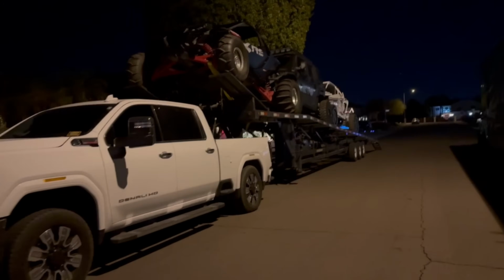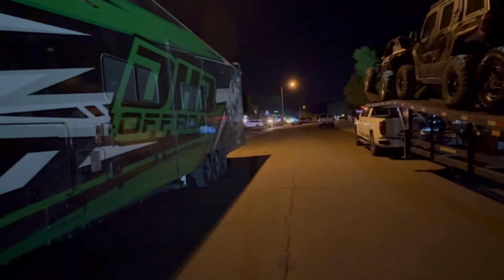Glamis New Years Week Racing 450 HP Sxs Chaos, Call outs and more!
Get HOSTILE WHEELS HERE!

New Years Week at Glamis Sand Dunes! What a week! So many break downs and crazy races you don't want to miss!

Thank you, guys so much for your support! We love our followers!

We are just turning gas into dirt! Riding anywhere and everywhere with anyone and everyone! We love to go fast and are always up for the adventure! Whether it's out on my 4-mile private track or to any of the Side-by-side events, we are ready to go!

The video is made by Filmora